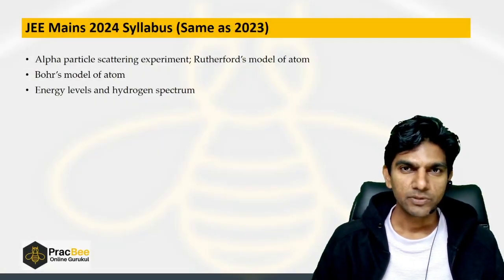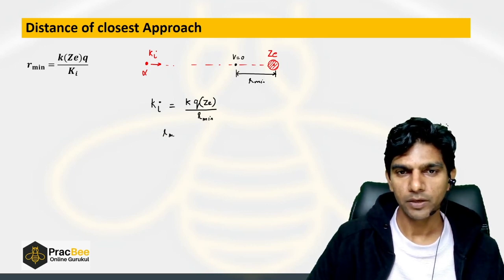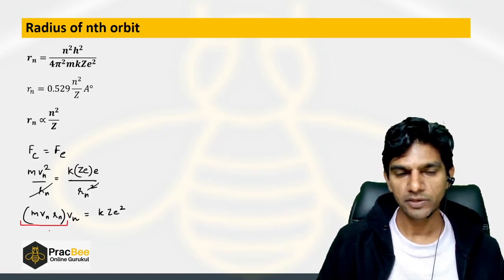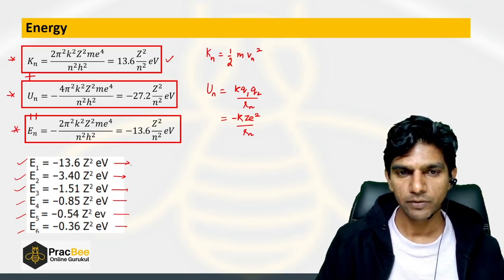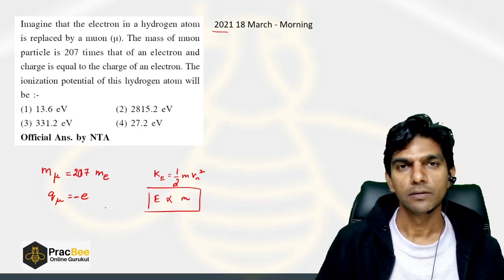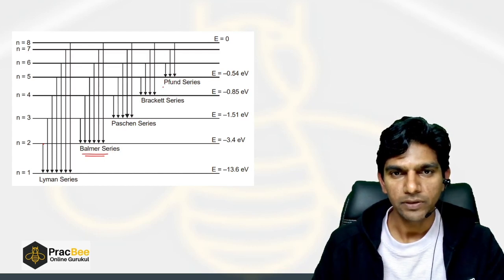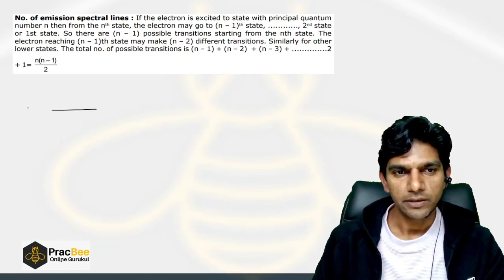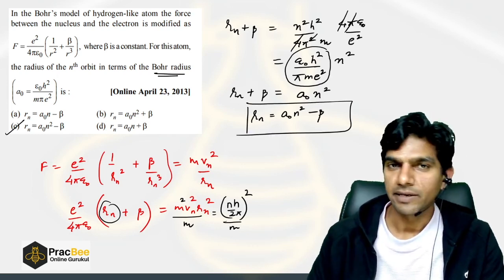Atoms- Modern Physics in one shot-All concepts as per 2024 syllabus | Puran Sir-IIT Delhi |JEE NEET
Shortest one shot on Atoms (Modern Physics) based on latest syllabus for JEE 2024 and NEET 2024 by Puran Sir, B-Tech IIT Delhi (2008).

0:06 Introduction
0:44 Syllabus JEE 2024
01:02 Mindmap of Atoms
02:18 J.J. Thompson model of atom (Plum pudding model)
02:38 Rutherford's model of atom
07:00 Type-1 Problem based on distance of closest approach
10:50 Type-2 Problem based on impact parameter
13:27 Type-3 Problem based on Bohr's postulates